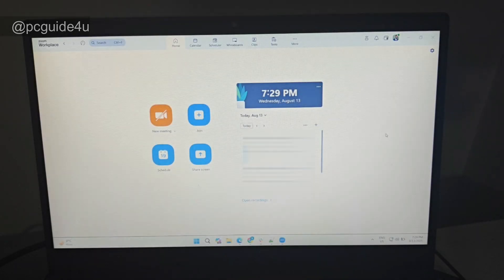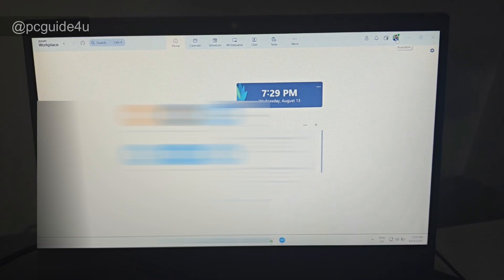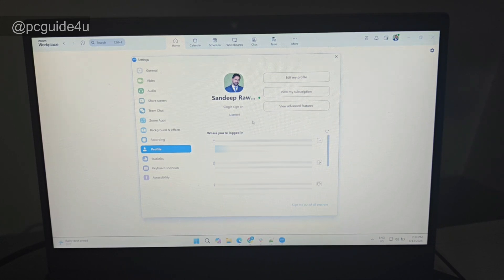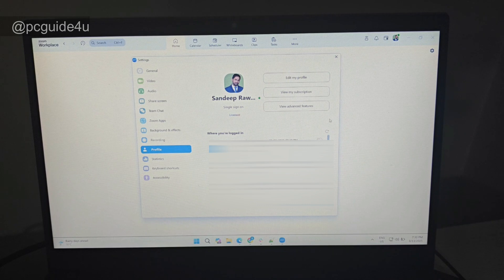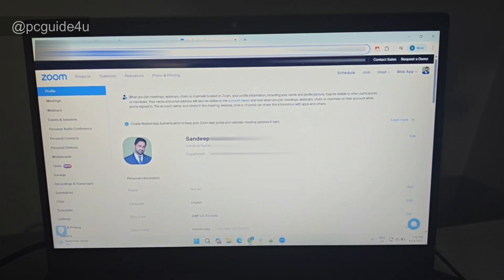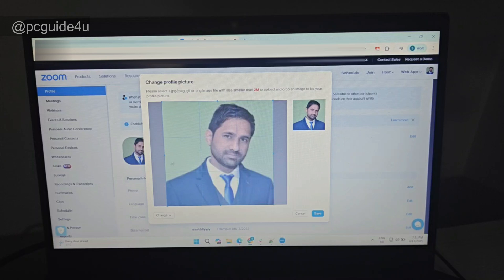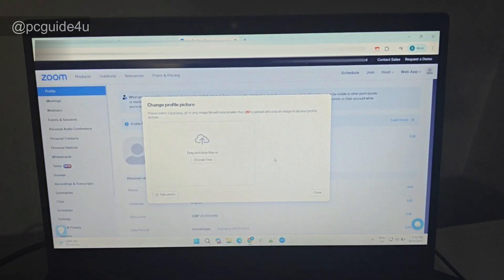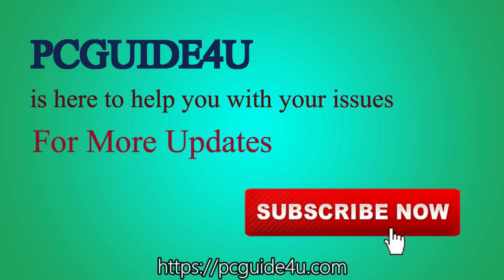Remove Profile Picture in Zoom | Delete Zoom Profile Photo (2025 Guide)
Learn how to remove your profile picture in Zoom with this quick and easy tutorial! 👩💻 Whether you are using Zoom on a desktop, mobile app, or web portal, this step-by-step guide shows you how to delete or hide your Zoom profile photo permanently. Perfect for online classes, office meetings, and virtual interviews.

Are you looking for a quick, clear, and simple way to remove your profile picture in Zoom? In this latest 2025 step-by-step tutorial, I will guide you through the exact process of deleting or removing your Zoom profile picture from your account settings. Whether you are using Zoom on PC, Mac, Android, or iPhone, this video will help you reset your profile back to default.

Many Zoom users want to know how to remove a profile photo in Zoom because sometimes you don’t want your image to appear during office meetings, classes, or business professional calls. Instead of uploading a new picture, you may simply want to remove Zoom profile photo completely. This video explains everything in detail so you can easily manage your Zoom account settings.

Knowing how to manage your Zoom profile settings is important. Removing your profile picture ensures that your account looks professional and private.

7 Essential Zoom Meeting Tips Every User Should Know (2025 Guide)

This tutorial is designed for beginners and advanced users alike. Whether you are a student, teacher, freelancer, office professional, or someone who regularly attends Zoom meetings, this video will help you present yourself the way you want.
By the end of this video, you’ll know exactly how to delete or reset your Zoom profile picture with just a few clicks!

Why should you remove your profile picture on Zoom?
 • To maintain privacy in online sessions.
 • To show only your name during official or business meetings.
 • To avoid distractions in virtual classrooms.
 • To keep your Zoom account tidy and professional.

📌 Don’t forget to:
 • Drop a comment if this worked for you or if you need help with any other tips.

remove profile picture in Zoom
how to remove profile picture in Zoom
delete profile photo Zoom
Zoom profile settings tutorial
reset Zoom profile picture
how to delete picture from Zoom account
remove Zoom profile photo desktop
remove Zoom profile picture mobile
delete Zoom profile picture iPhone
delete Zoom profile picture Android
Zoom account tutorial 2025
Zoom guide for beginners
how to change Zoom profile picture
Zoom profile photo remove step by step
Zoom profile picture remove easy method
Zoom app tutorial for students
Zoom settings for meetings
Zoom profile picture not showing
Zoom meeting profile photo remove
remove picture from Zoom without uploading new
Zoom video call profile settings
Zoom online class tutorial
Zoom profile privacy tips